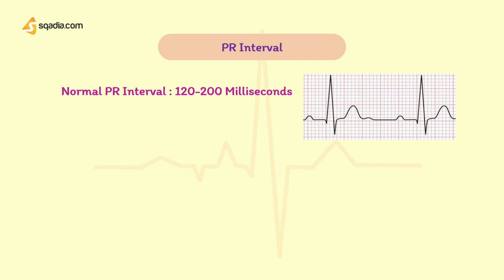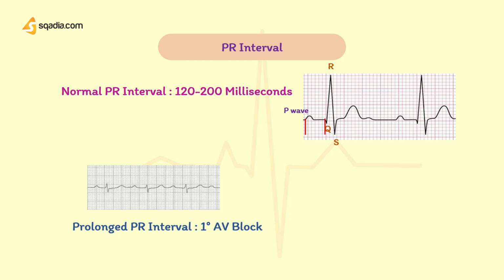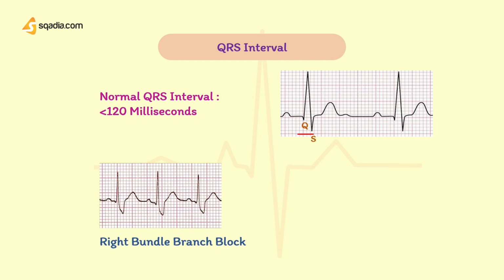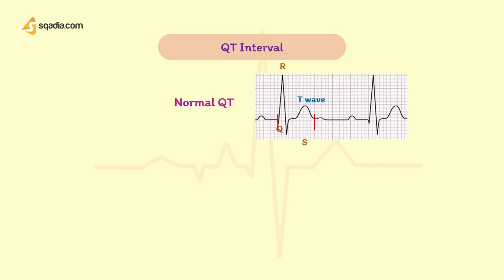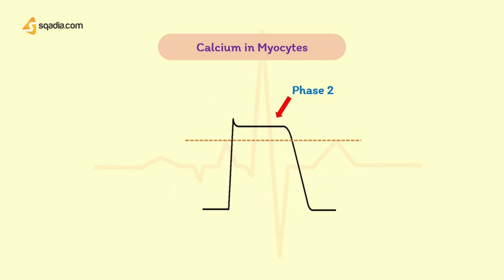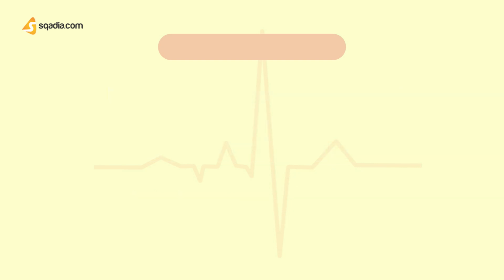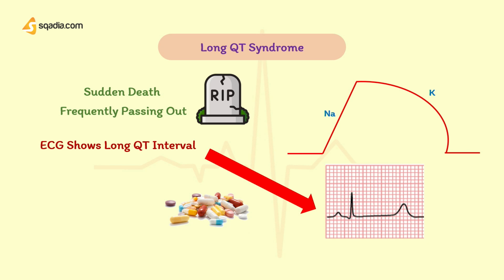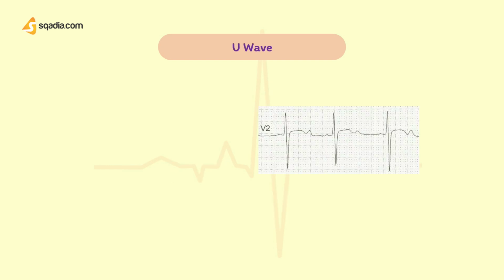ECG Basics | Intervals | Basic Electrocardiogram (ECG) Made Easy | Cardiology